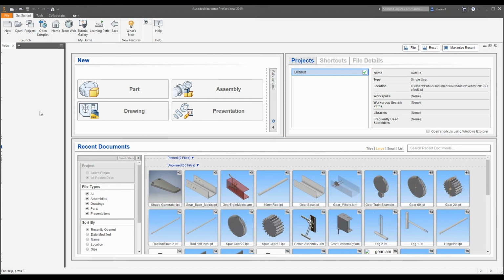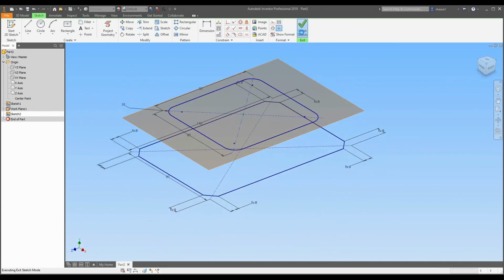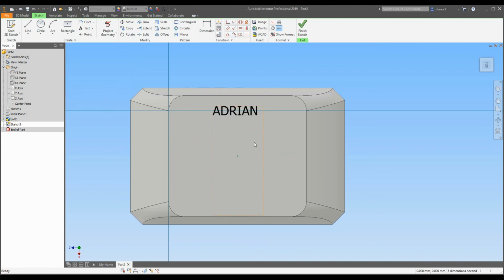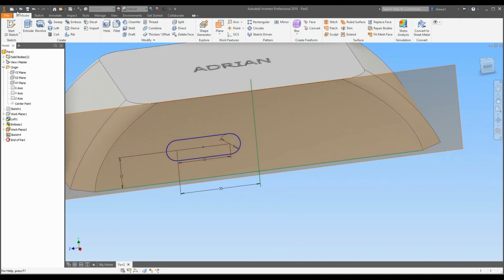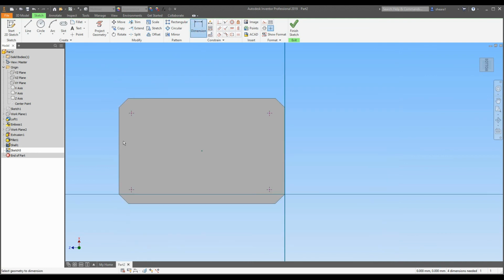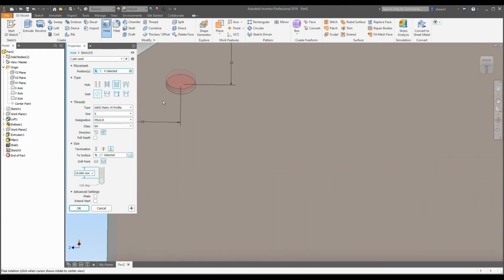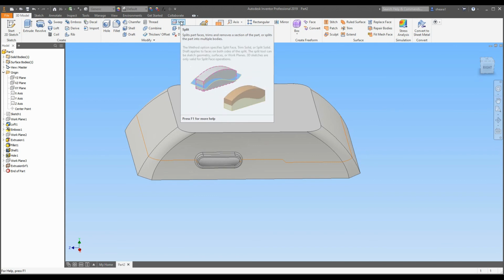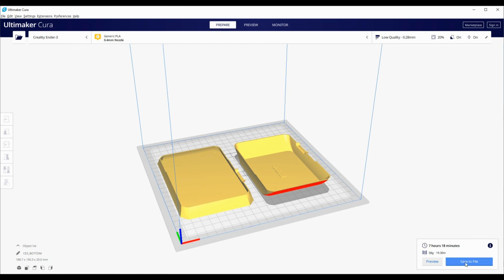Autodesk Inventor: Plastic Parts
In this workshop, we will go over how to design parts for 3D printing.